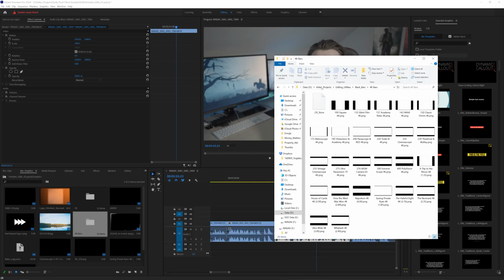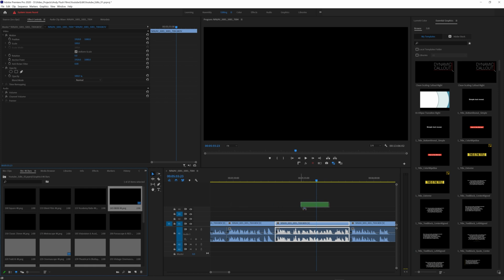Aspect Ratio: What are they & Why do they Matter?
What is an aspect ratio & why do they matter?

In today's episode, I discuss aspect ratios in video and films. What are they, how have they changed over the years and what is the value in using different ones?

Get in touch for any video or film needs